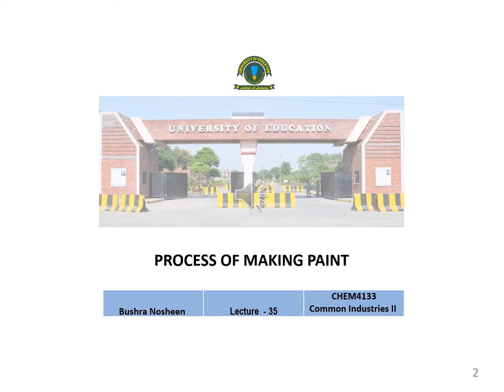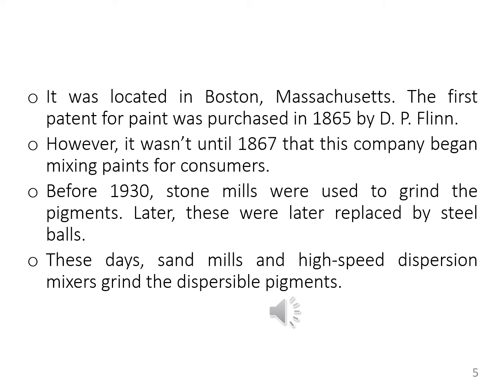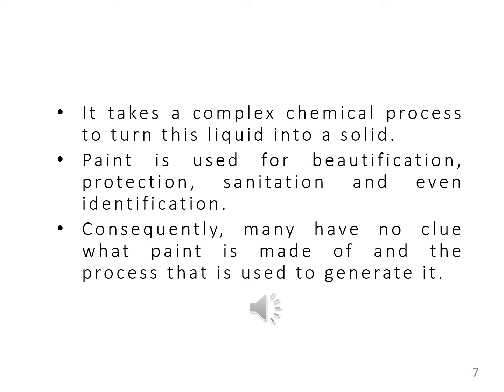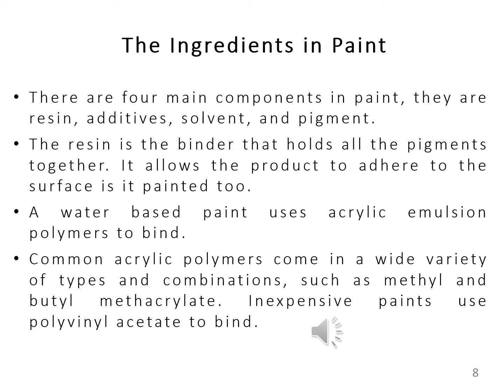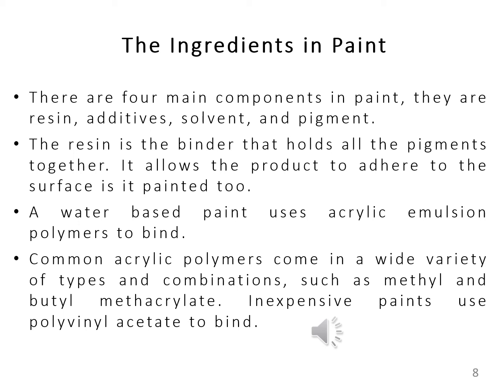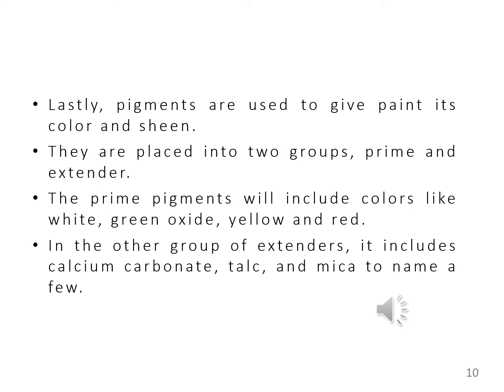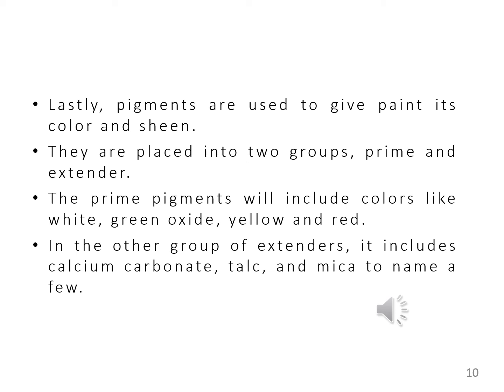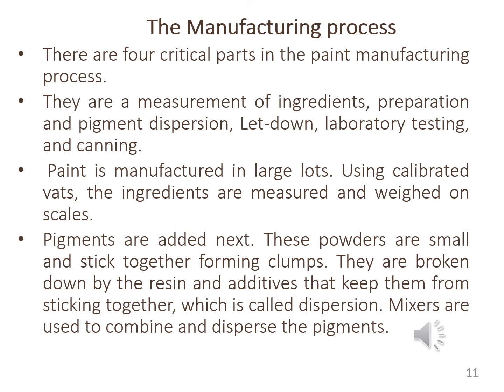Process of Making Paint